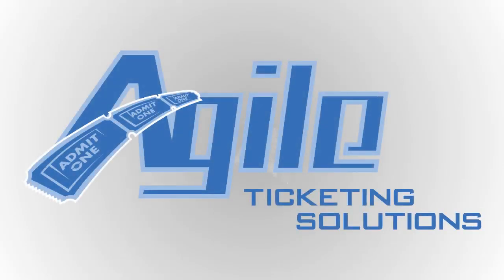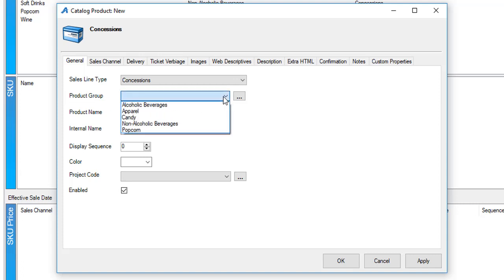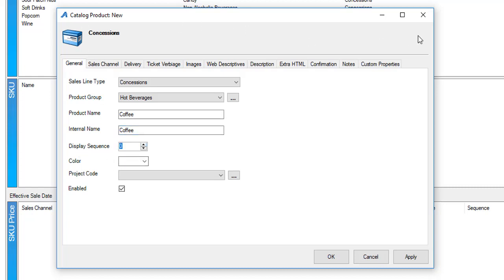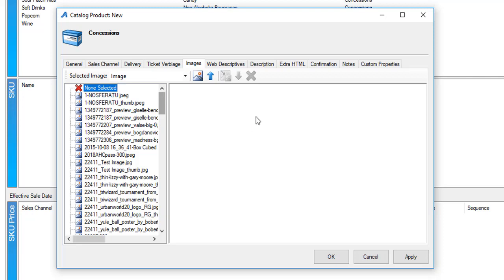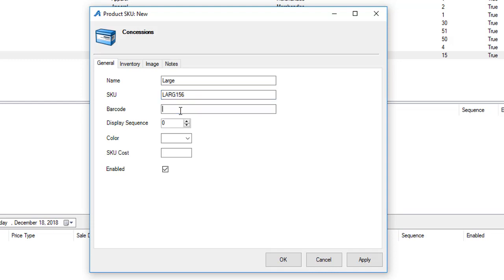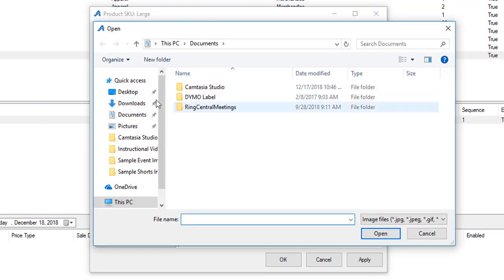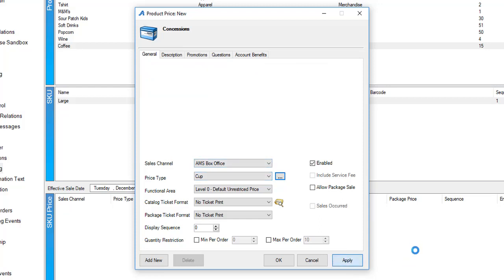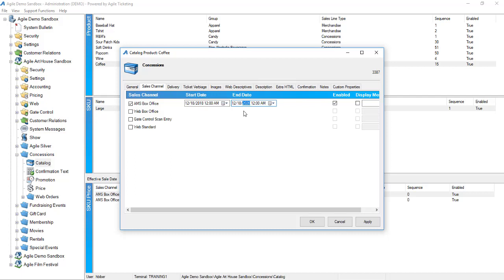Creating Concessions / Merchandise Catalog Items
Learn how to create catalog Items ! This video will walk you through the steps you need to take in order to add your concession and Merchandise items into Agile.